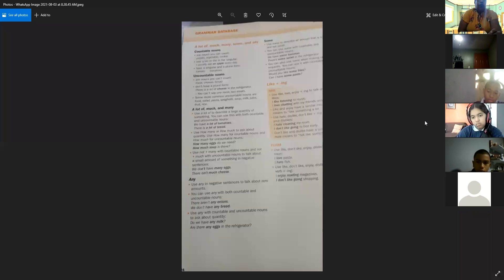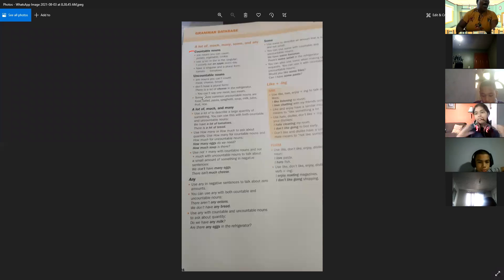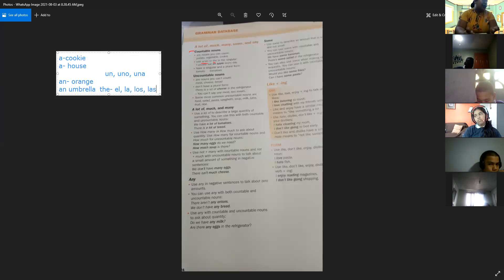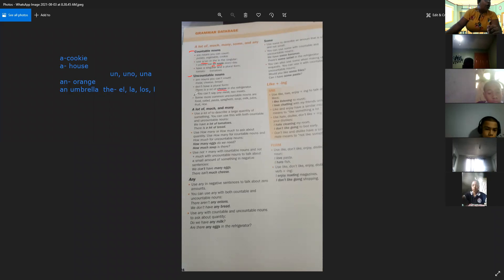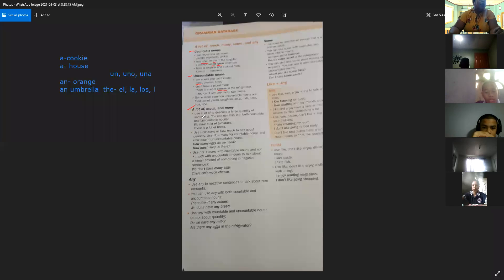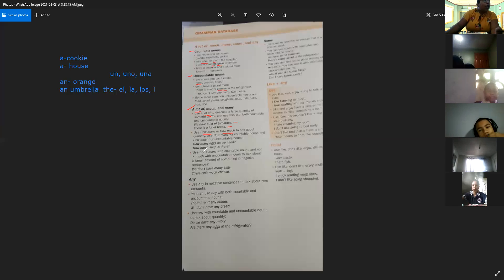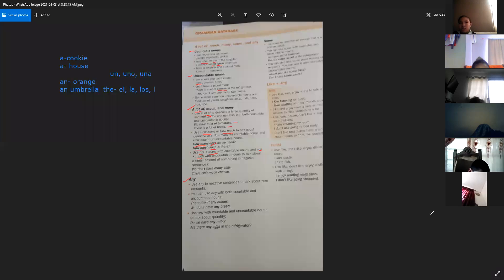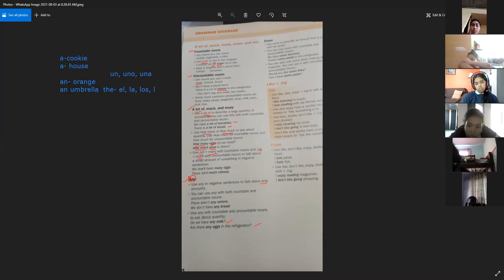A lot, much, many, any and some 7th Grade 3- 8 -21